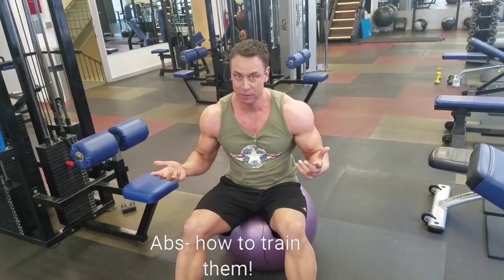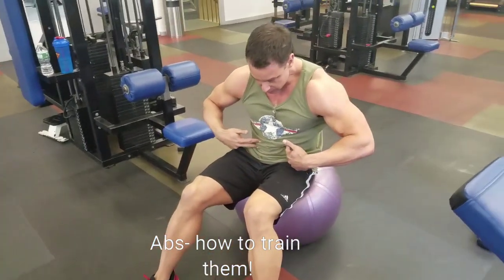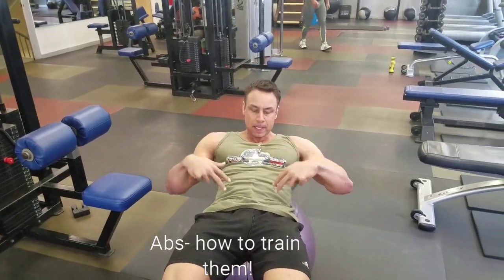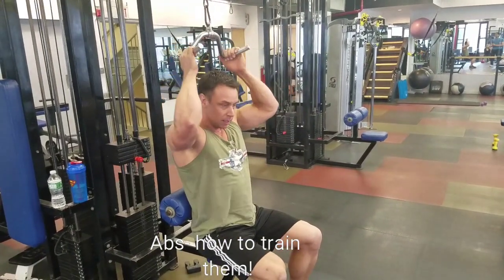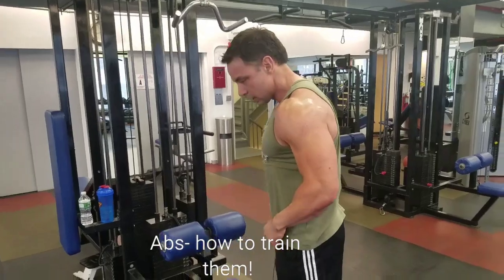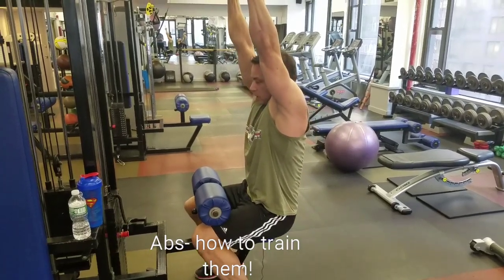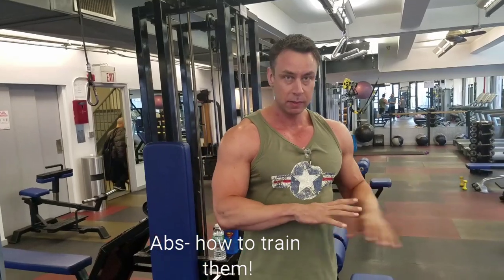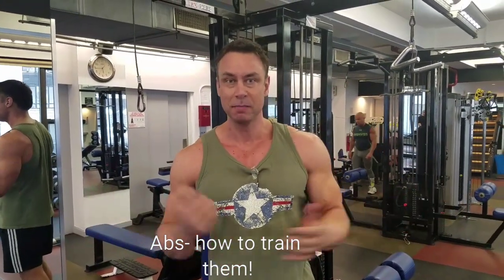Train your abs via science!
Abs- everyone wants them but nobody has any idea who to train for them.
Hint: its not the 100 rep crunch you need!
Here is a short breakdown!

About Maik Wiedenbach:
Maik is not only a personal fitness & bodybuilding trainer, but he is also an NYU professor, Olympian, and Musclemania champion.

A two-time World Cup and Olympic-level swimmer from Germany, Maik Wiedenbach arrived in the United States on a swimming scholarship from Fordham University.

After obtaining his NASM, BSA, and AFPA certifications, Maik founded Maik Wiedenbach Personal Training New York City and successfully turned it into one of the most sought-after training and nutritional services in Manhattan and East Hampton, serving clients in top tier facilities.